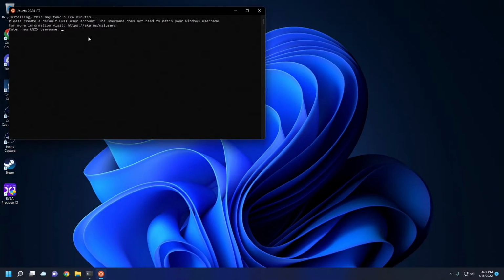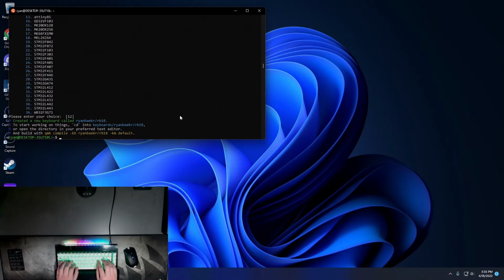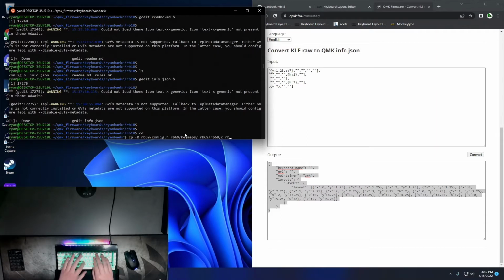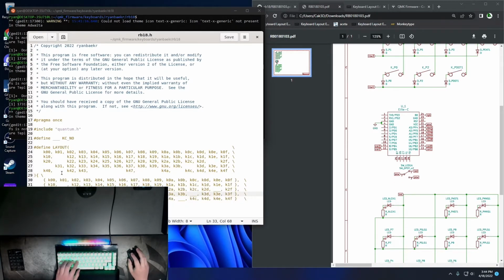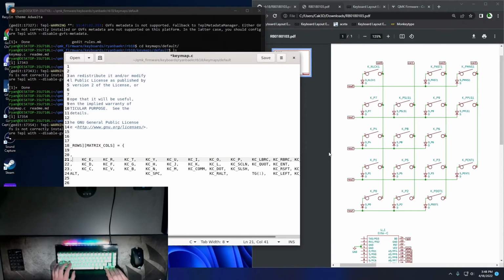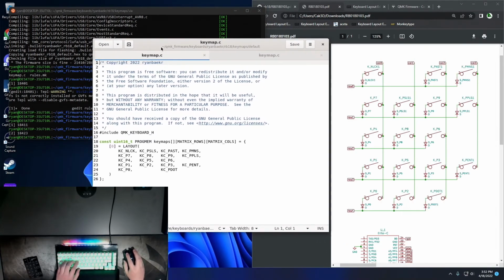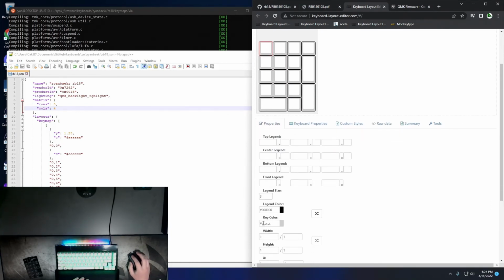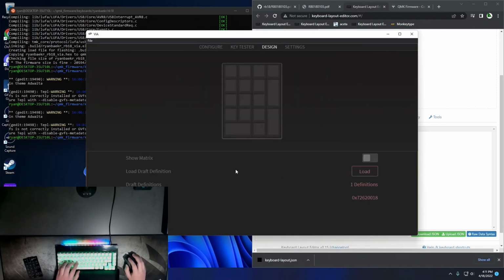QMK and VIA Guide for rb18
See the written post at ryan.baptized.dev